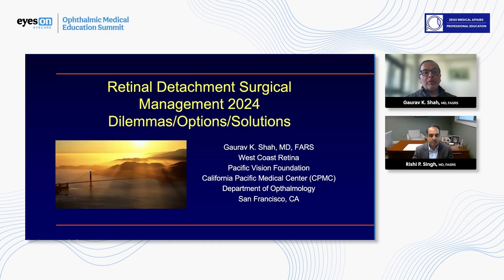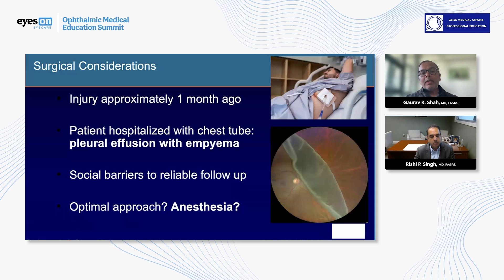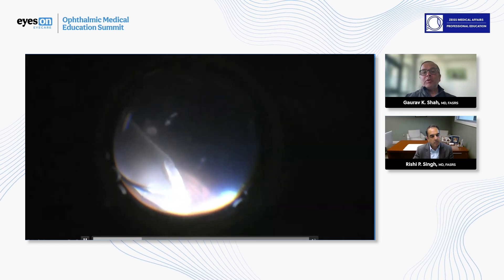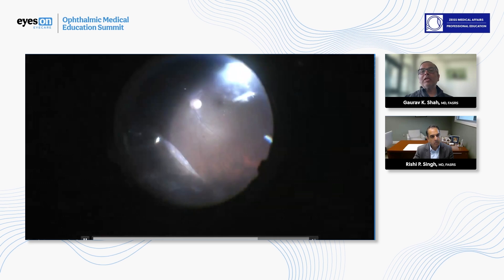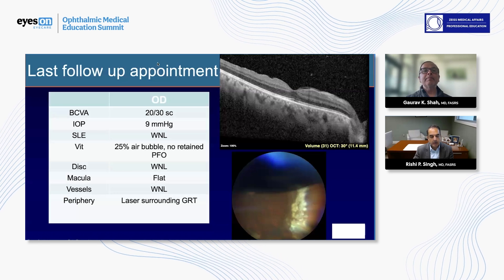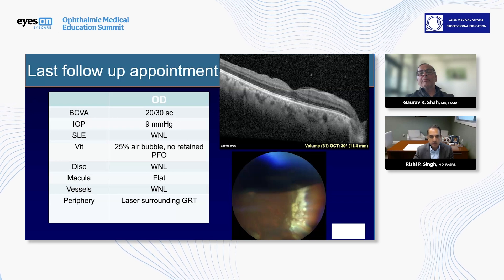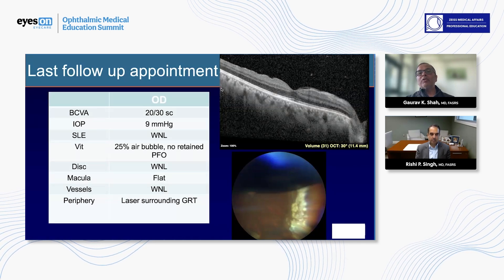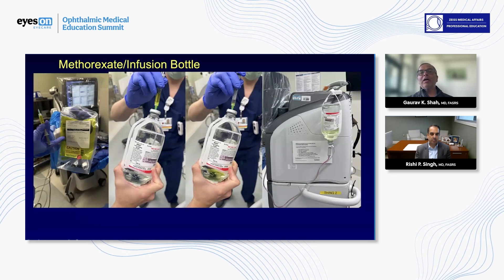Enhancing Surgical Precision - Preoperative and Intraoperative Imaging Techniques: Case #5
Join Gaurav K. Shah, MD, FASRS and Rishi P. Singh, MD, FASRS as they discuss retinal detachment surgical management.